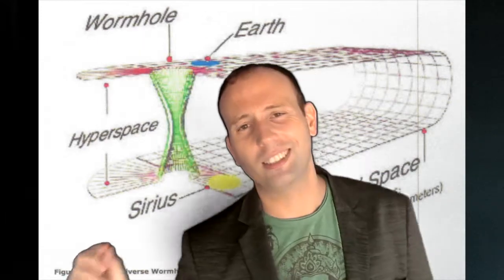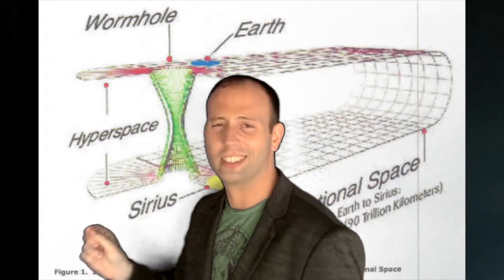Traversable Wormholes: Enter the Wormhole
Online course

Implementation of faster-than-light (FTL) interstellar travel via traversable wormholes generally requires the engineering of spacetime into very specialized local geometries. The analysis of these via Einstein's General Theory of Relativity, plus the resultant equations of state, demonstrates that such geometries require the use of "exotic" matter. It has been claimed that since such matter violates the energy conditions, FTL spacetimes are not plausible.

However, it has been shown that this is a spurious issue. The identification, magnitude, and production of exotic matter are seen to be a key technical challenge. These issues are reviewed and summarized, and an assessment on the present state of their resolution is provided.